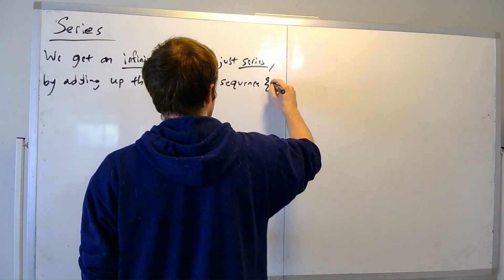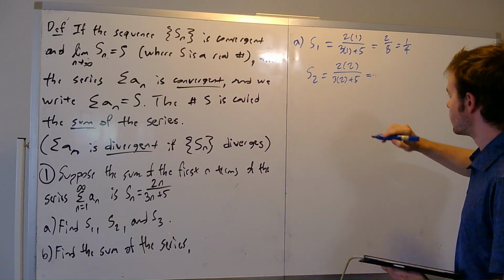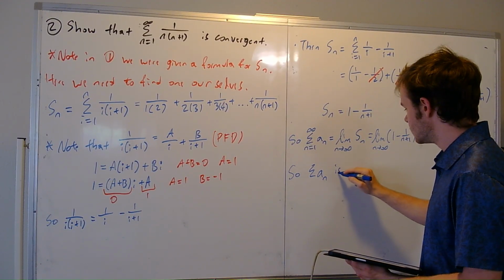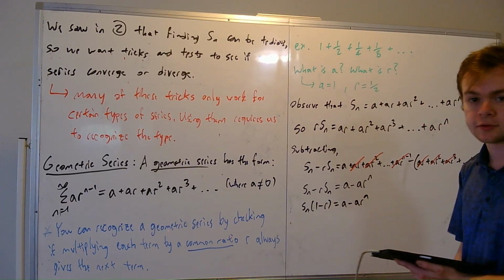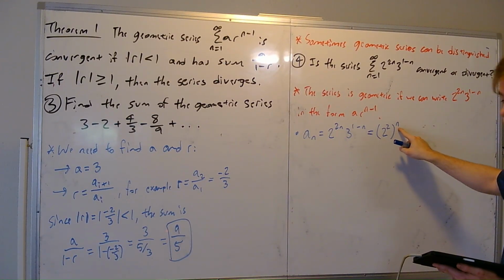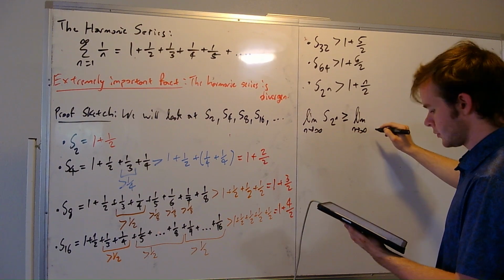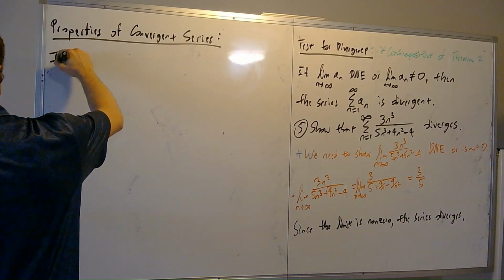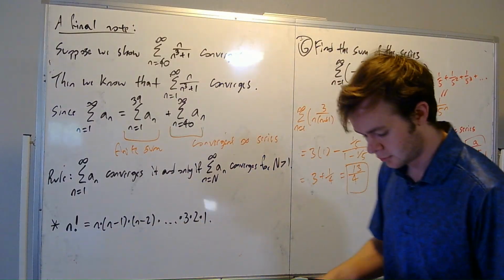11.2 Series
11.2